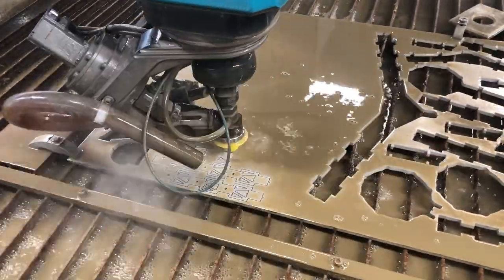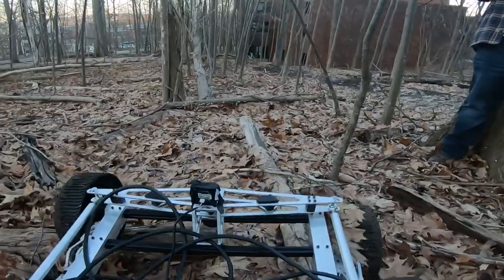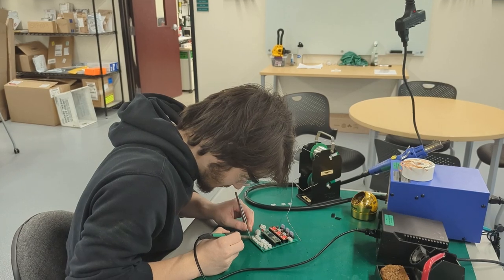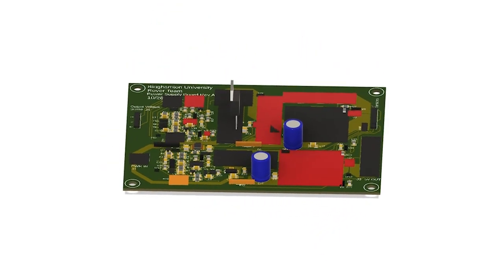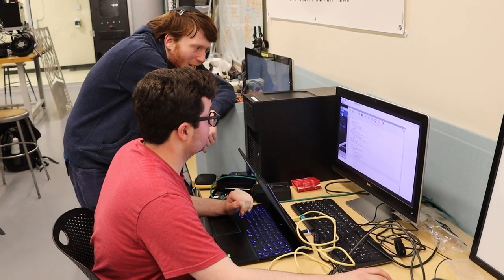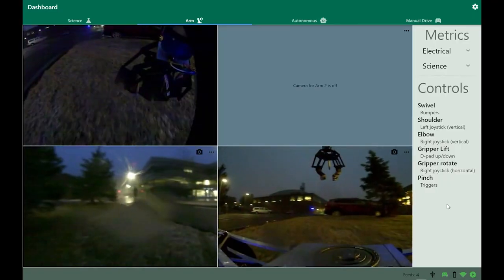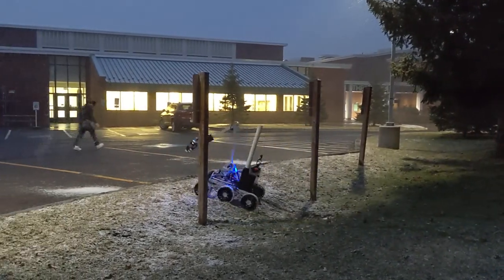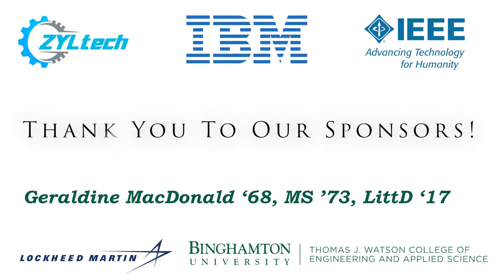Binghamton University Rover Team - Generosity - URC 2023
Binghamton University Rover Team's System Acceptance Review for the University Rover Challenge 2023! We are excited to unveil our rover - Generosity!

Binghamton University Electrical and Computer Engineering Department
Geraldine MacDonald
IBM
IEEE Binghamton Section
Lockheed Martin
Protocase
Watson College of Engineering and Applied Sciences
Zyltec